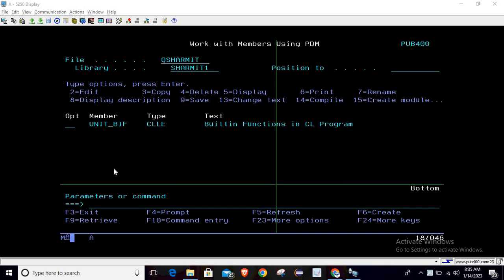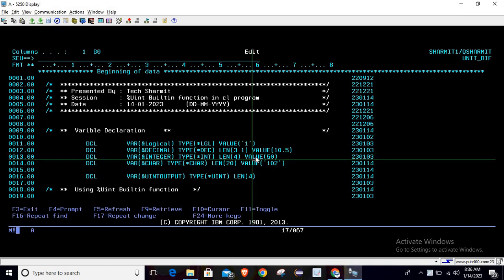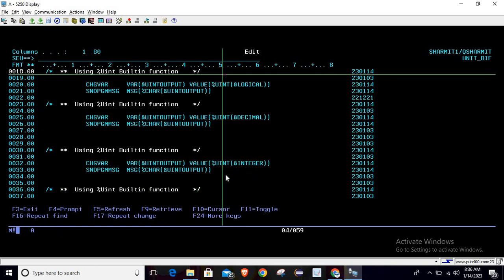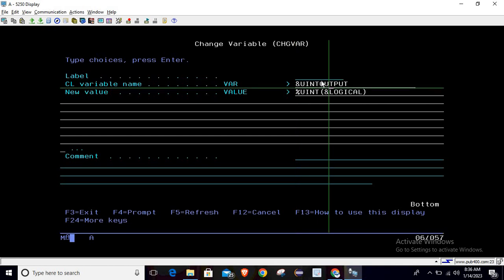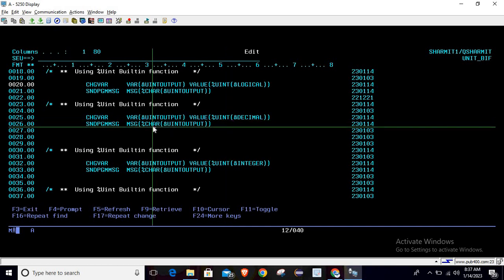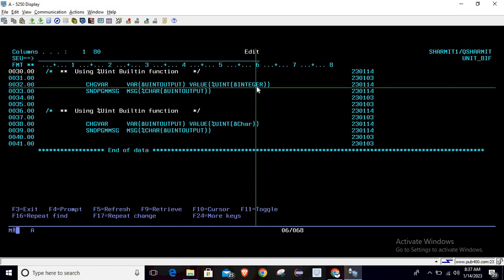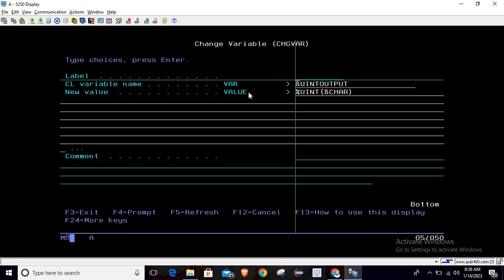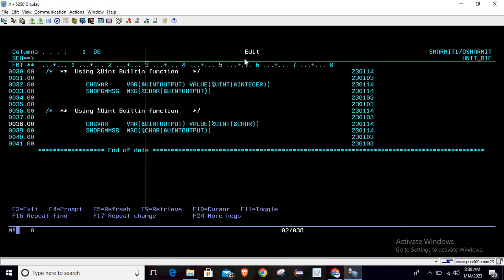%unit Built-in function in cl program | CL programming | CL program for Beginners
1. How to convert Char, Dec and int data type into unsigned integer in cl program   in english.
2. Use %uInt Built-in function in cl  in english.